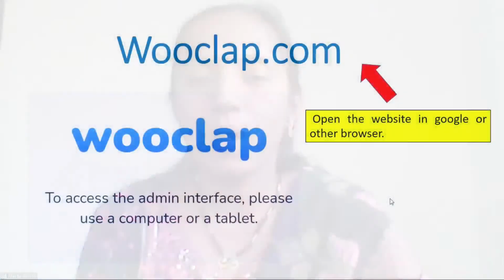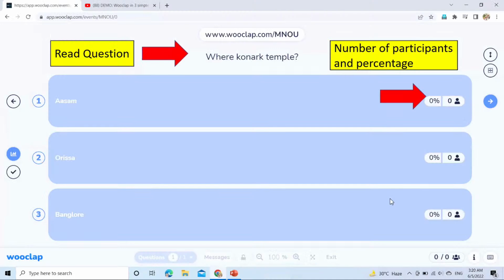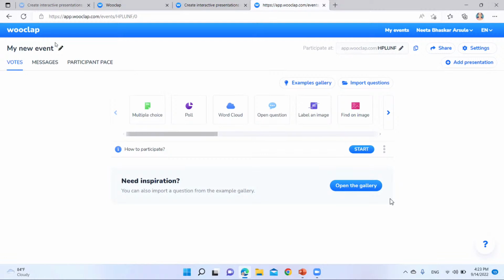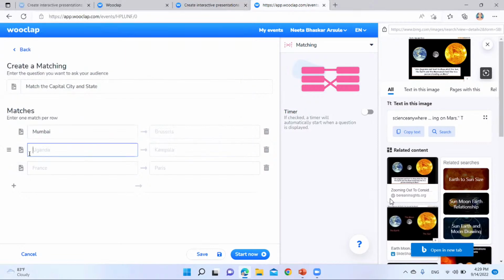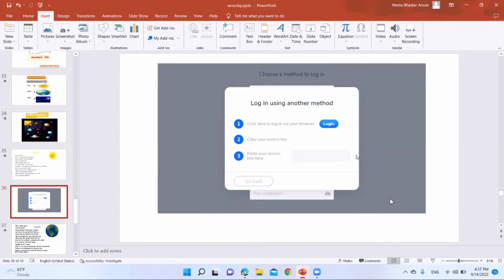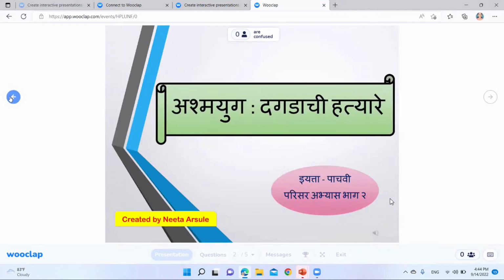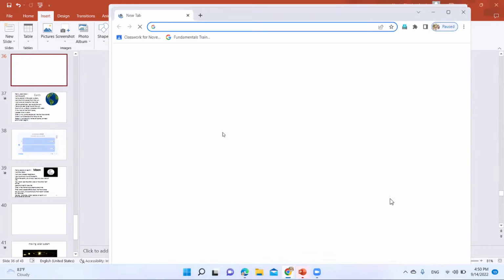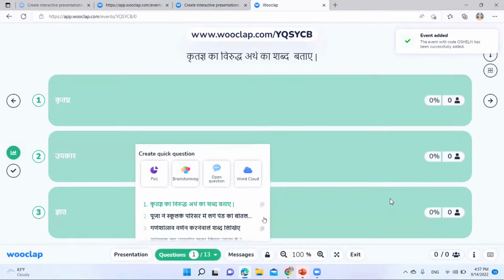Webinar series on ET and ICT Tools : Creating Interactive Presentations using Wooclap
Creating Interactive Presentations using Wooclap

Sahyog Session
Mon-Fri                                             5-5.30pm

The programs can be viewed on:
1. DD Free dish channel #128
2. Zee Dish TV Channel #950
3. Tata Sky Channel #756
4. Airtel TV Channel #440
5. Videocon Channel #477
6. Jio TV App
7. ‘NCERT OFFICIAL’ YouTube Channel
3. SWAYAM Prabha App
4. ePathshala Kishore Manch App
5. Social Media Platforms of CIET & NCERT (YouTube, Facebook, Twitter, WhatsApp, Telegram)